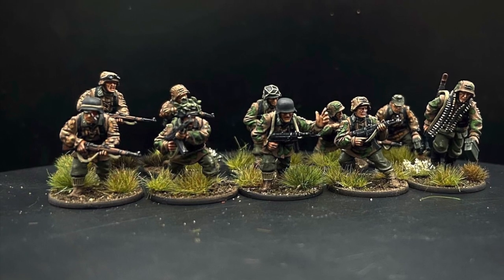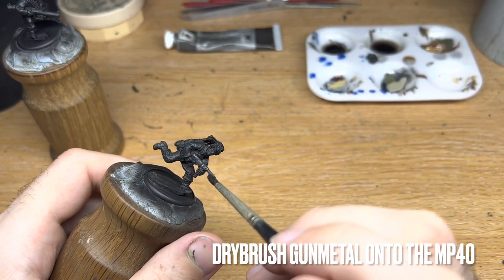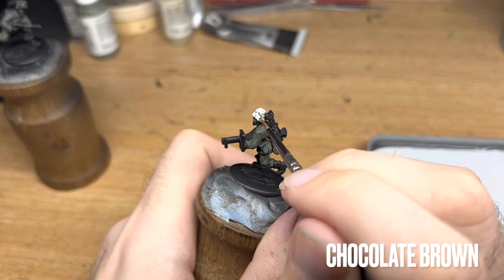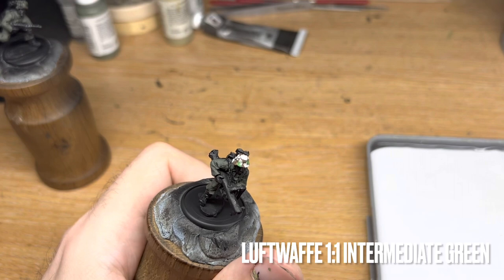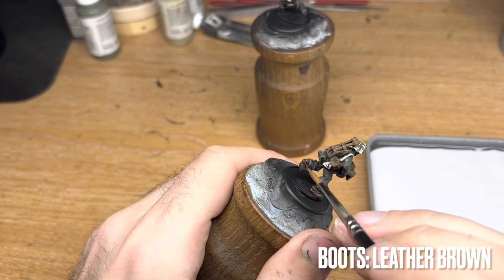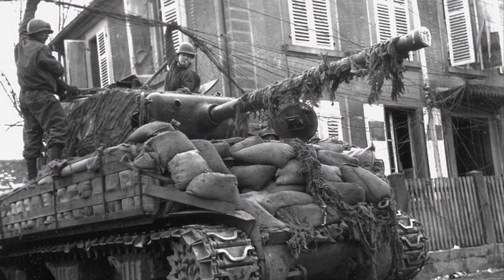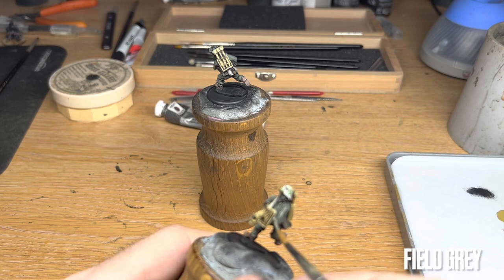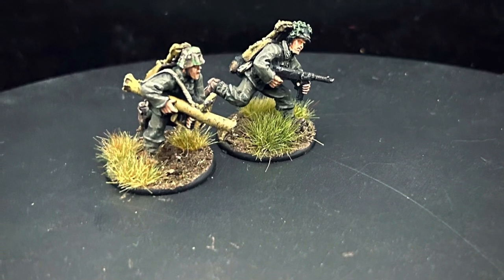Panzerschrek - A History & Painting Guide - WW2 - Bolt Action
Welcome to my new format of video where we talk about history, units, weapons and more.